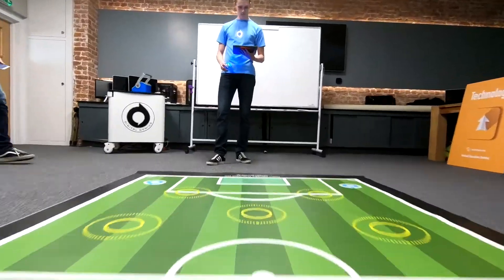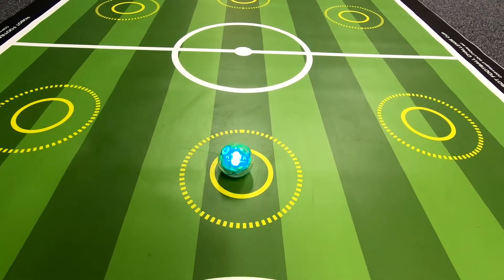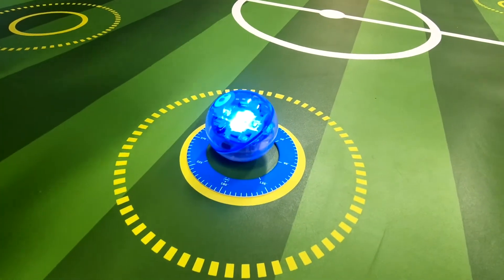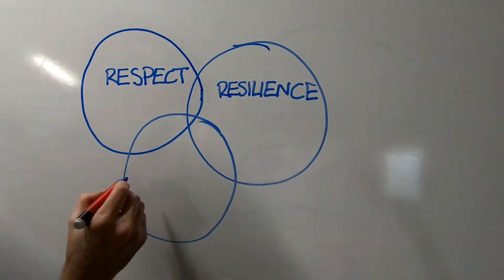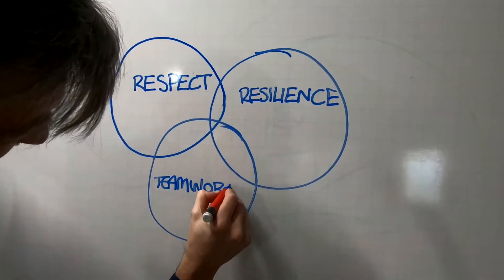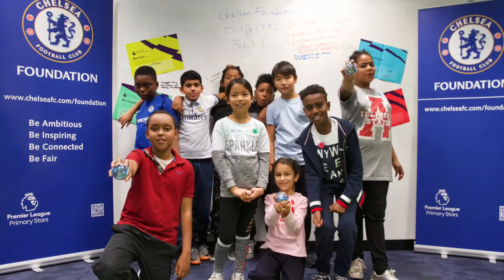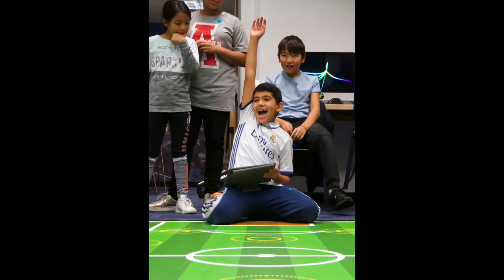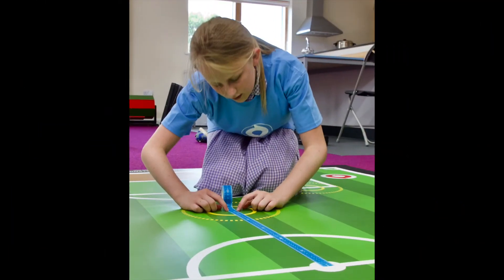Robot Football with Sphero SPRK+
Learn to code on iPad with Sphero SPRK+ and our specially designed Robot Football pitch. You'll learn 360º of a circle and the required angles, distances and speed to make accurate passes. There are lots of challenges to overcome as you master the tactics of Robot Football.

Currently available at Chelsea FC Foundation.
A Sphero challenge designed by Solutions inc.